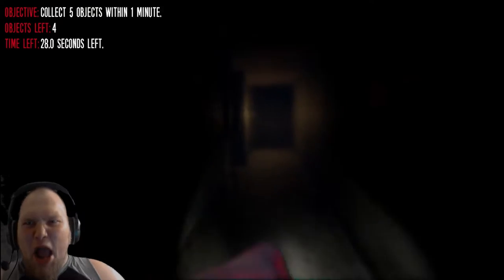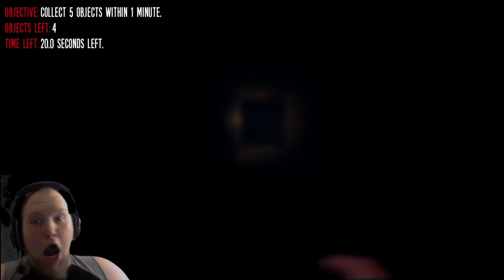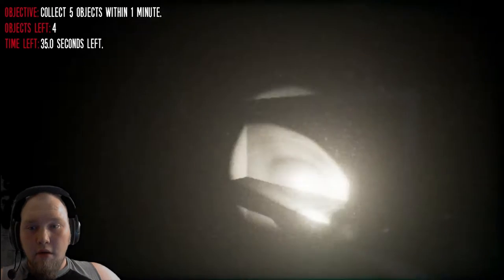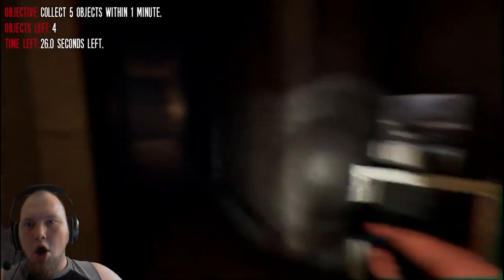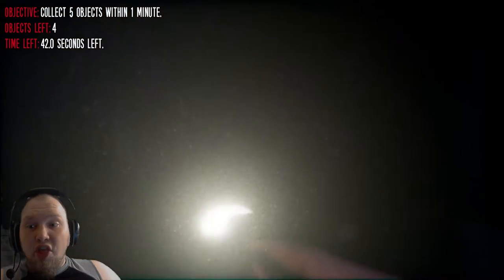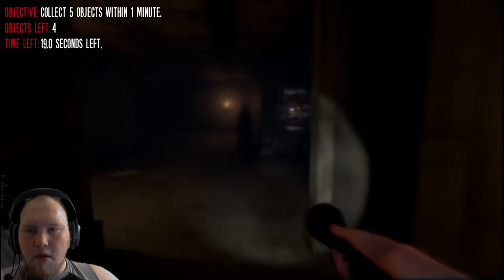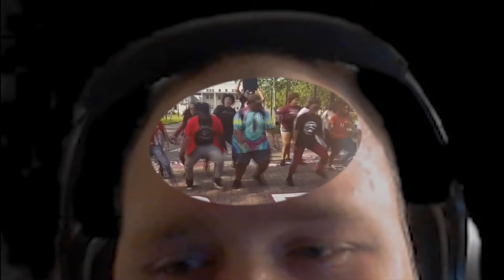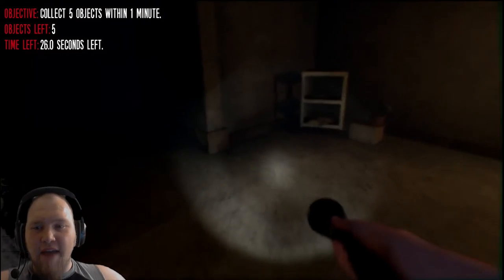Joy of Creation: Reborn # 2 Bonnie Bunny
Rain and thunder shake the earth, drowning it in water and loud noises. On this very night, you return home from your night out. But inside the home rest your inner devils, risen to claim what they have desired for so long.
Will you be able to find your Joy of Creation?